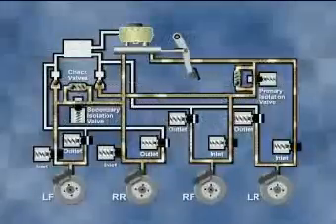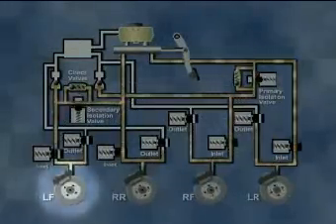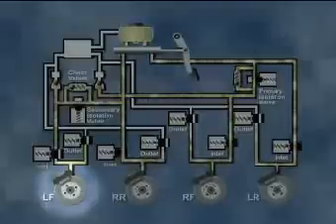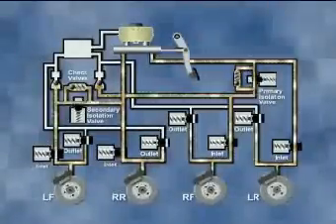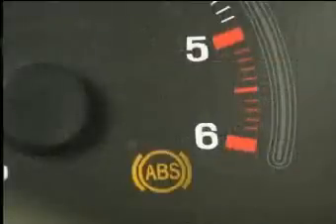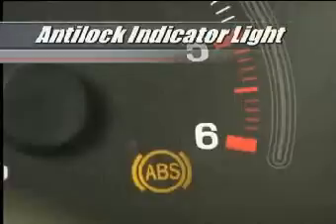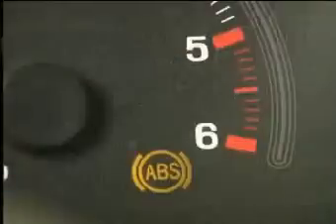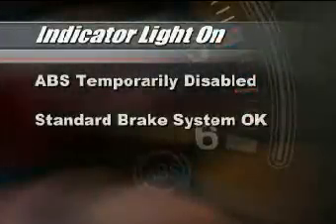Anti lock Brake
A brief guide on Anti Lock Brakes and Hydraulic Modulators.